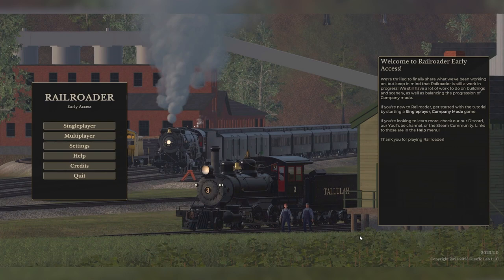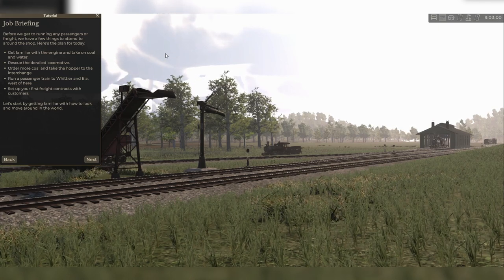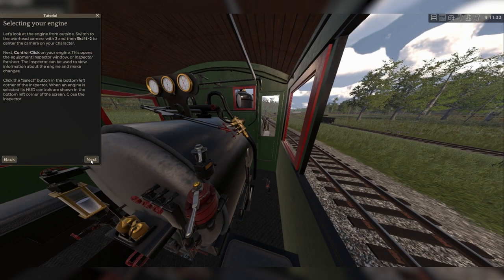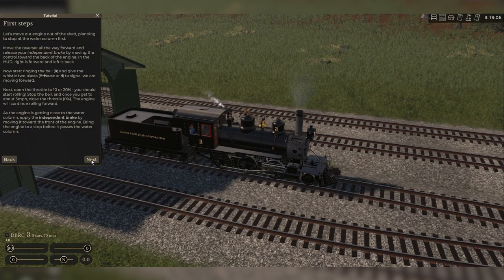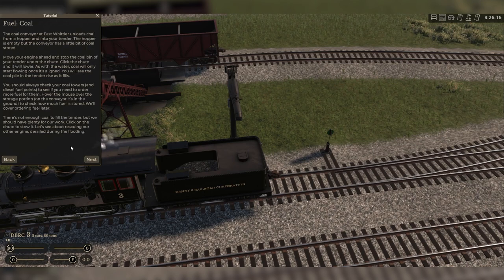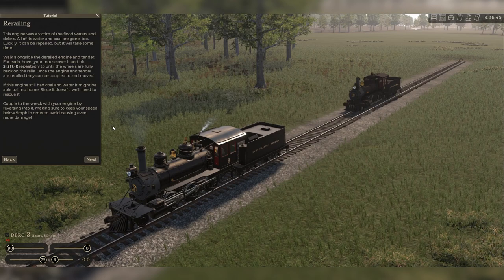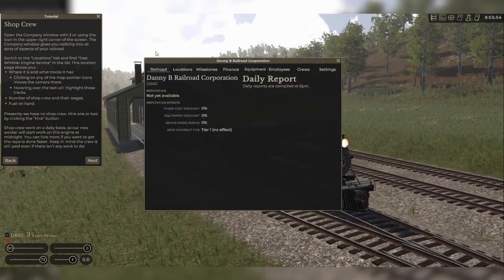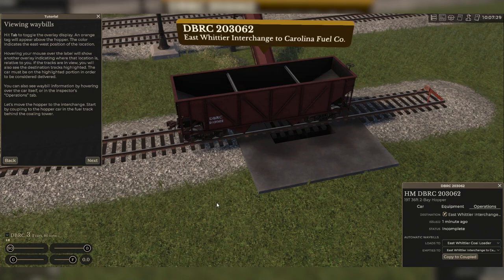Railroader Playthrough, Episode 1: Unbiased Look at New Railroader Game on Steam | DannyBTrainz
Welcome to Railroader. First of all, I apologize for the audio quality in this video. I am not used to doing live commentary while recording gameplay, and my settings were not correct. This will be remedied in episode 2. In this episode, we will complete part 1 of the tutorial, but a lot will be accomplished. We'll learn the basic functions of running the locomotive, successfully refuel our locomotive, rescue a derailed locomotive, store it, and hire an employee to repair this locomotive.

If you're looking to purchase Railroader, shop for it now on Steam

My name is Danny B, and I have an enjoyment of railroads, their history, their present day status, watching trains, and I get to express that enjoyment through this YouTube channel, enjoying many railroad-based games, such as Trainz 22 and Railroader.

I am also the owner of DannyBTalks on YouTube, a channel where I discuss things that I find interesting in the world of NASCAR racing, from its past, present, and future. Be sure to check out that channel if you are interested in racing too.